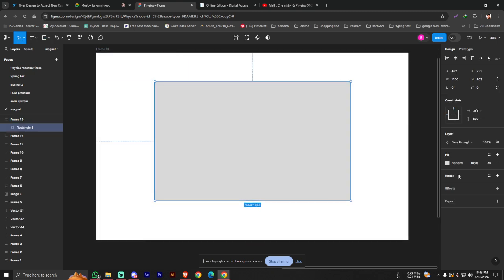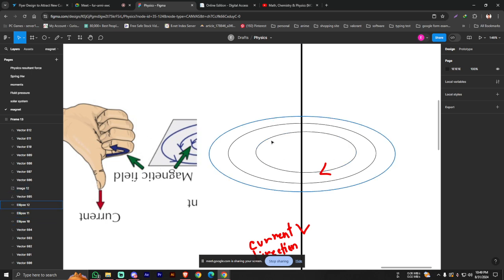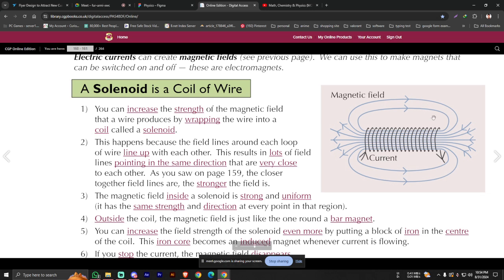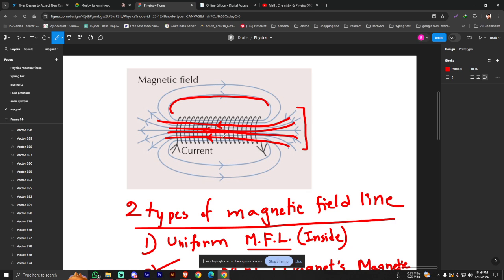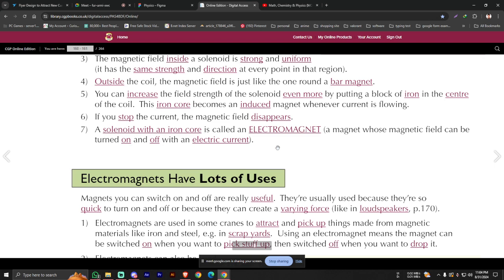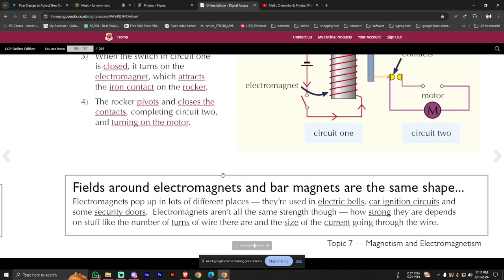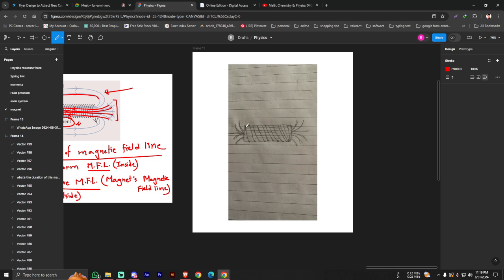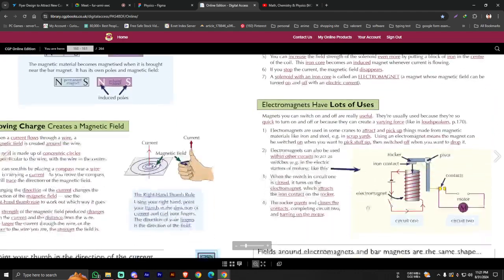CGP| PHYSICS | MAGNETS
This lecture is details about magnets